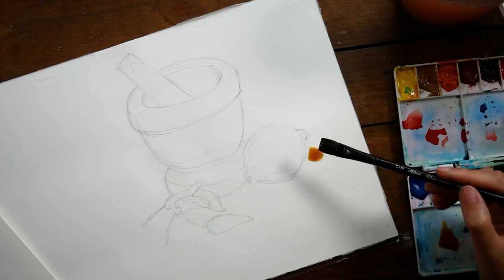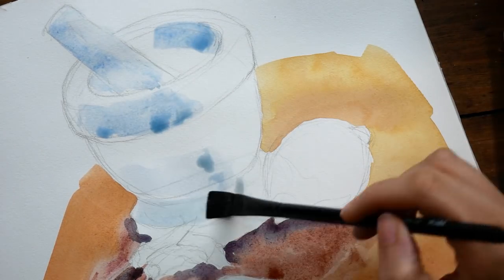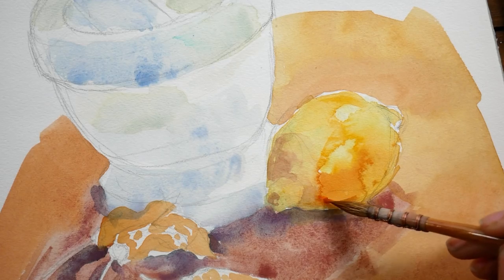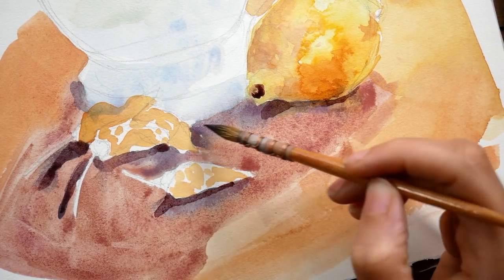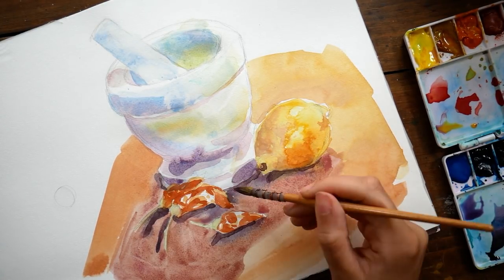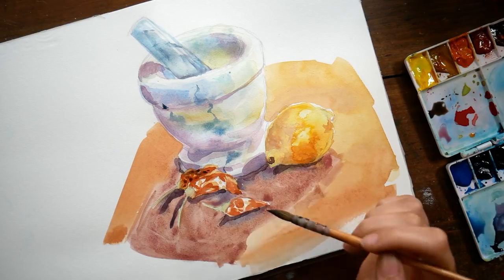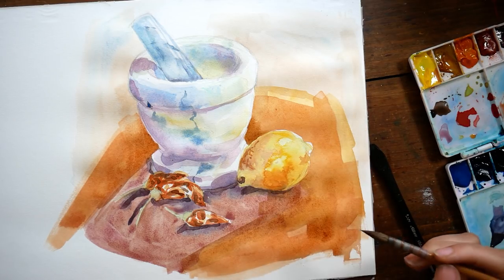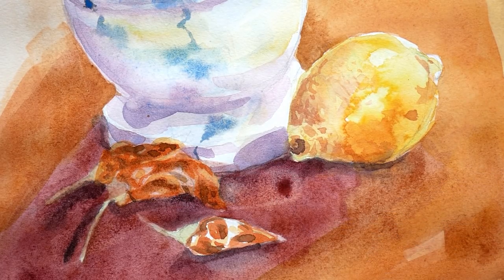STILL LIFE PAINTINGS ARE NOT BORING - and I'm going to prove it.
Let's talk about this. I've never been this excited about some random stuff I snagged out of my kitchen.

Custom Watercolor Palette with paints from Daniel Smith, M Graham, and Sennelier

Check out my watercolor and anatomy classes and try Skillshare free for two months

MUSIC
"Twin Dancers (feat. Grace Freeman)" by Elisha David
Arleesha Yetzer
United States